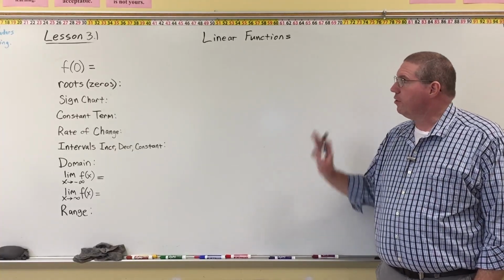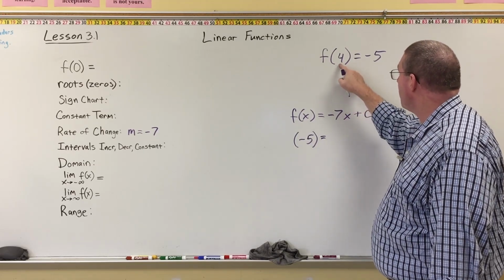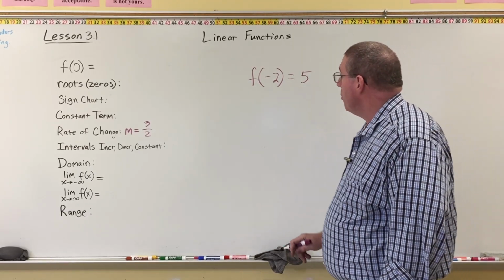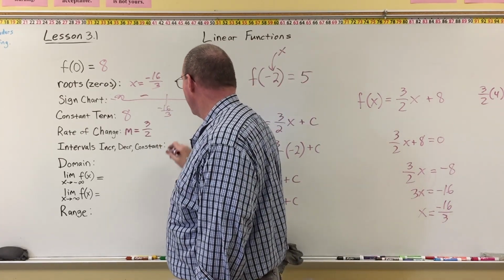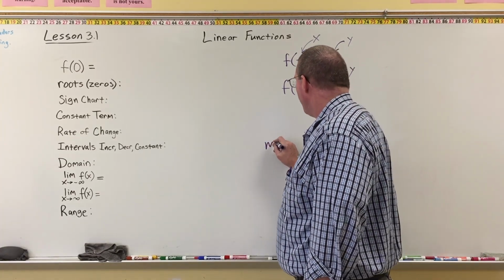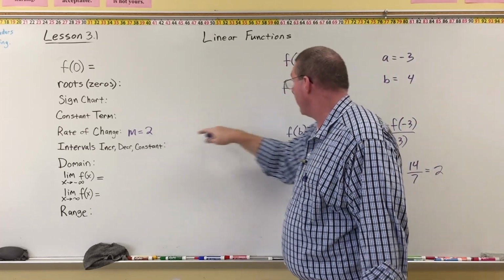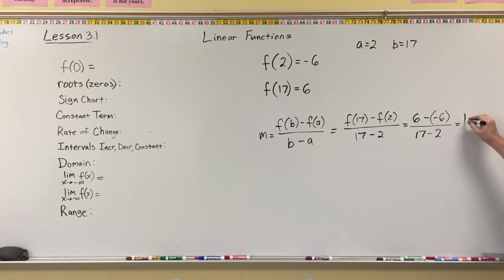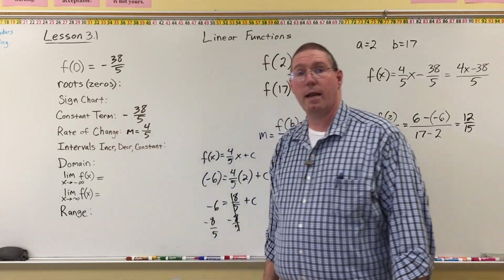Linear Functions Part 2 - Identifying the Function Expression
Mr. Ryan shows how to identify the linear function expression given two points or given one point and the rate of change.